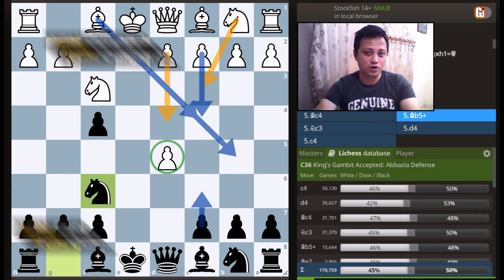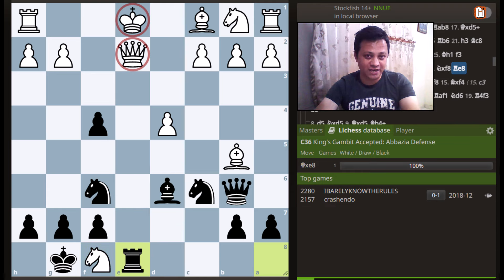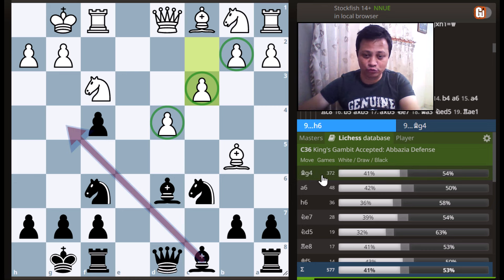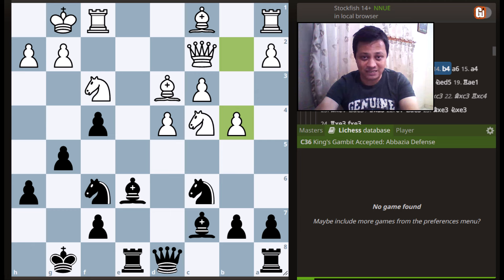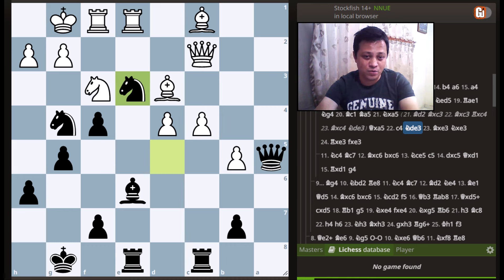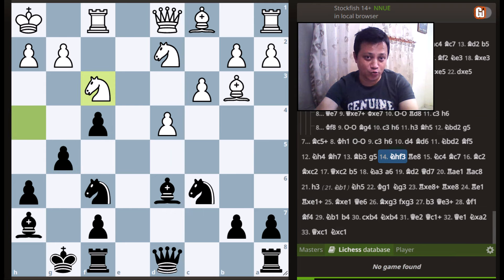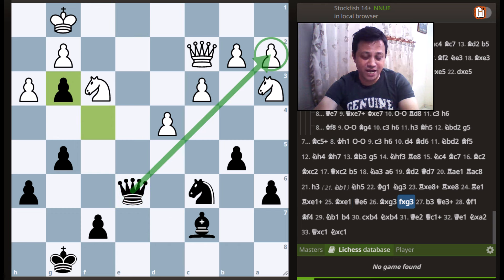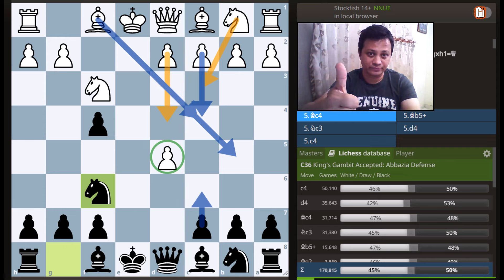Trickiest line against King's Gambit - 3 (Bb5+ & Bc4)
In this video, you are going to witness a cool tricky line against King's Gambit, where black can trick white in the opening move order & get winning position very quickly. This cool line can be used in tournament practice as a complete surprise weapon.

00:00 Theory & Tricks in 5.Bb5+
09:11 Theory & Tricks in 5.Bc4